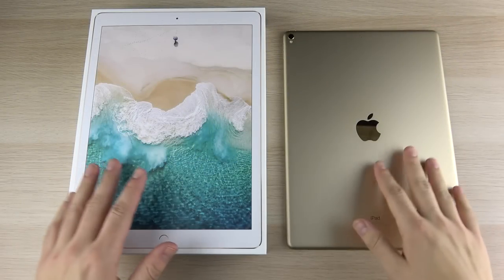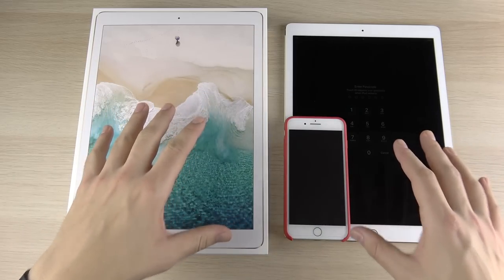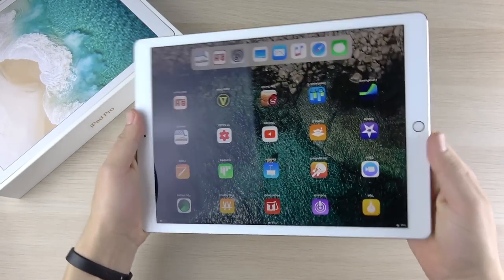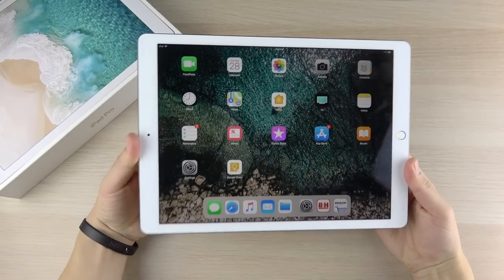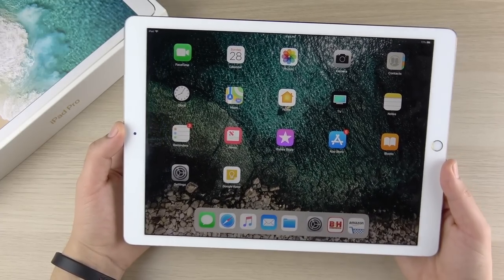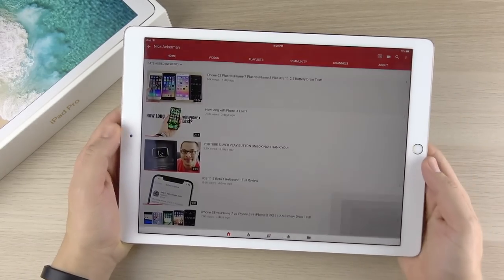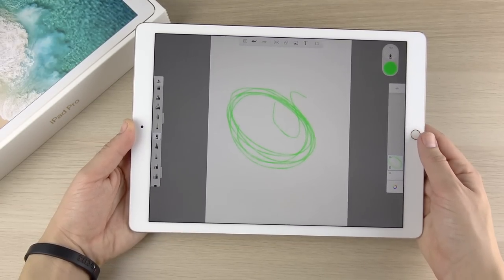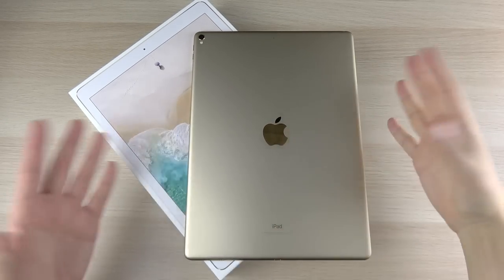2017 iPad Pro 12.9 | Initial Review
2017 iPad Pro 12.9 Initial Review! Hello all, so I traded my iPad Pro 9.7 for this 12.9 and in this video I give you an initial on rather or not I think it is worth to pick up at this point in the year! Any further questions, comments, concerns, feedback, suggestions, please be sure to go ahead and post that down below in the comment section of this video.

2017 iPad Pro 12.9
MAIN CAMERA